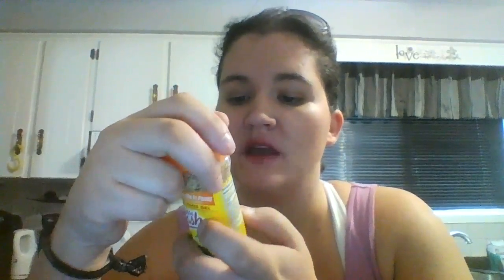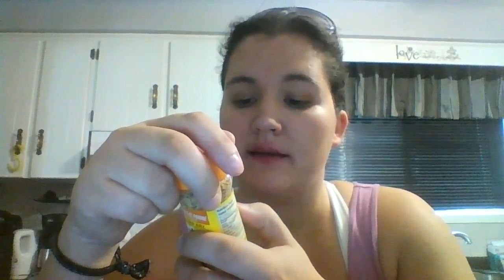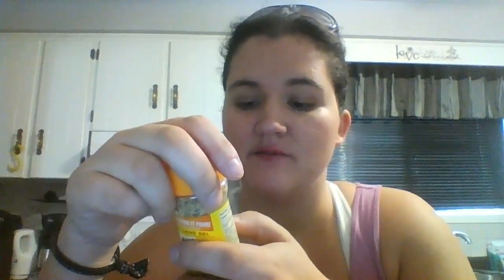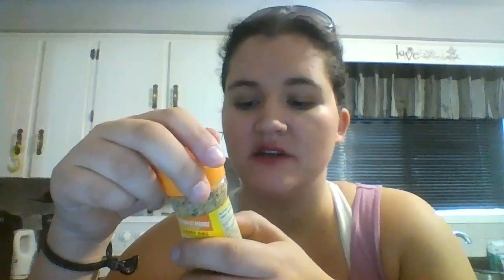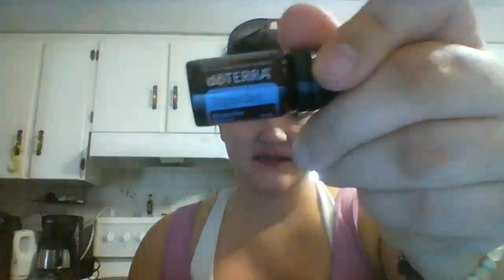GOING WHEAT, DAIRY AND SUGAR FREE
So, recently I have made the switch to remove all wheat, dairy and sugar from my diet.  If you are interested in doing something like this, check out the video for some of the food items I have been incorporating.

Here is the link to my facebook group "My Oily Family Life", please join for daily essential oil tips and tricks!